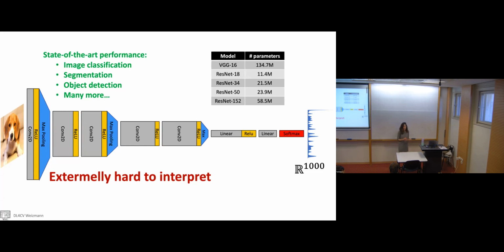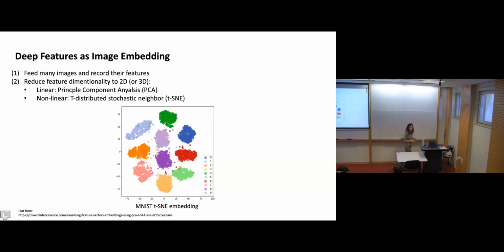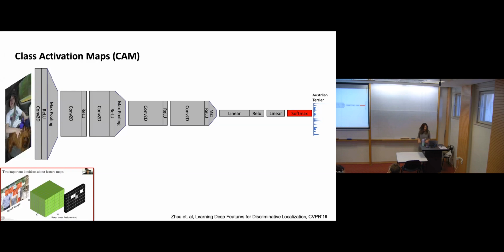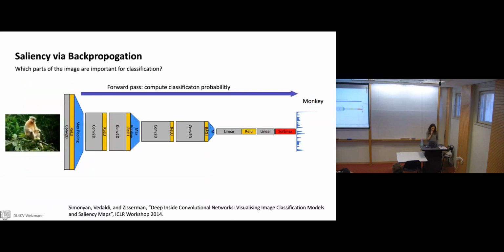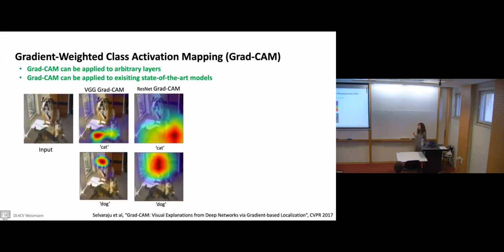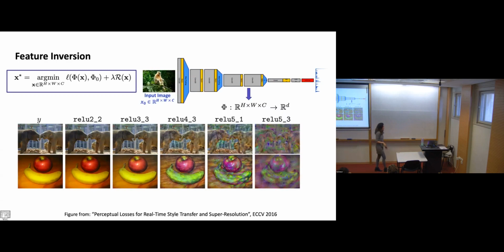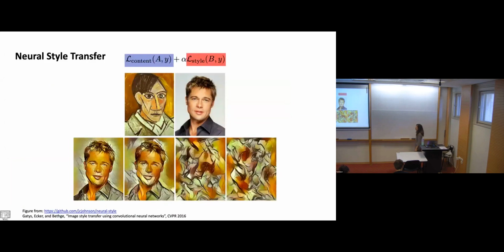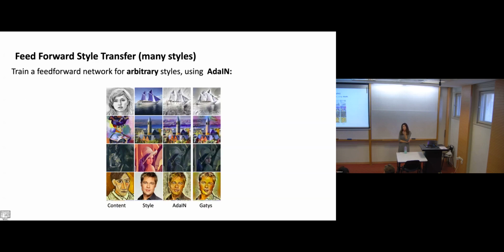DL2CV@WIS (Winter 2023/4): #8 Visualizing and understanding neural networks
Visualizing and understanding representations of trained CNNs. Deep Features, Image Embedding,  Saliency via Occlusion, Class Activation Maps (CAM), Grad-CAM, Feature Inversion, Neural Texture Synthesis, Neural Style Transfer, Deep Dream.

Lecturer: Tali Dekel.